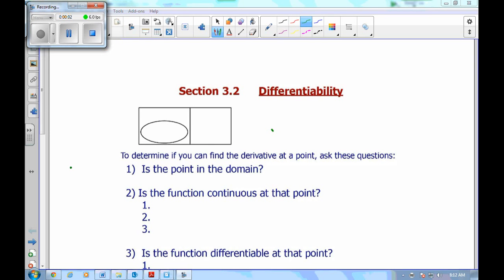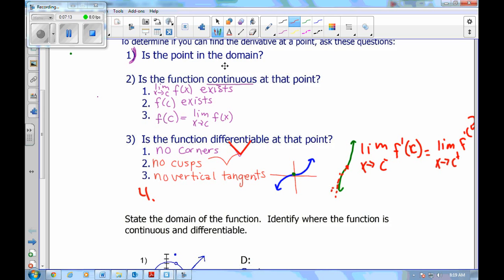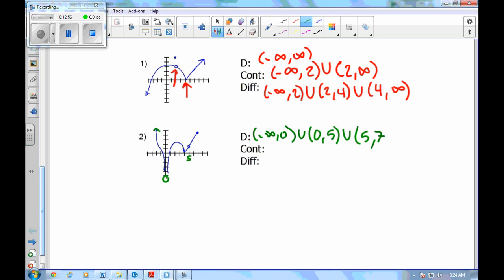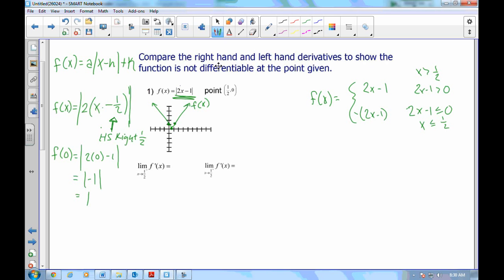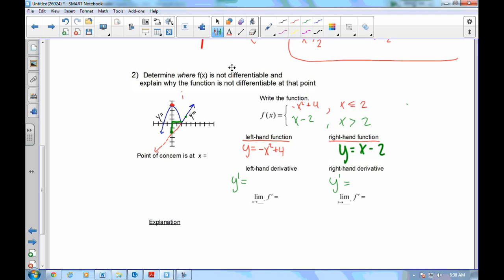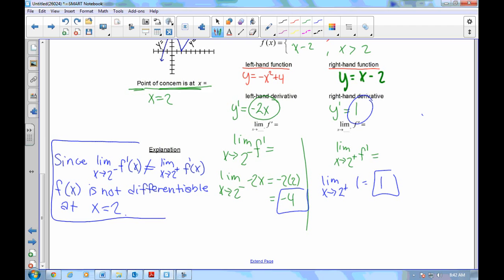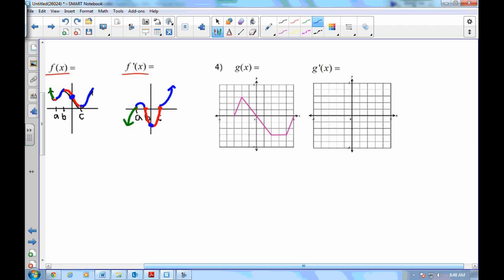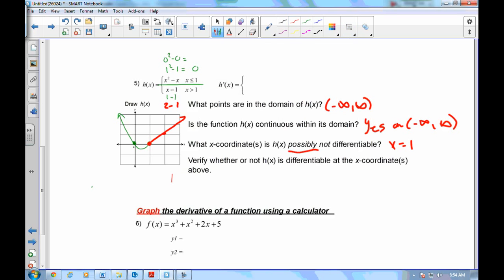AP Calc 3-2 Differentiability